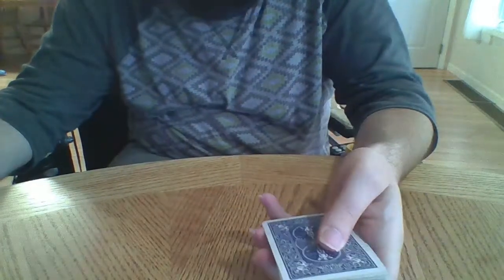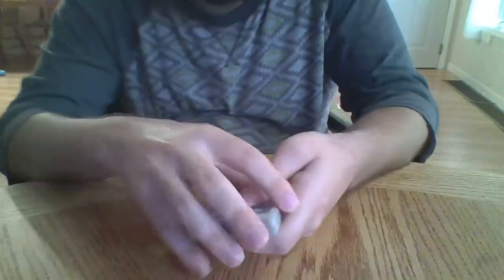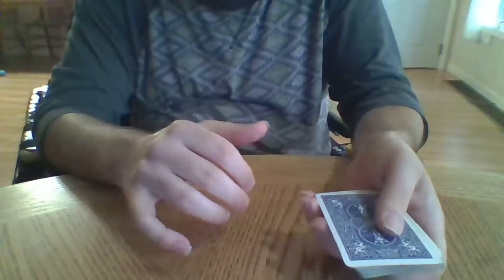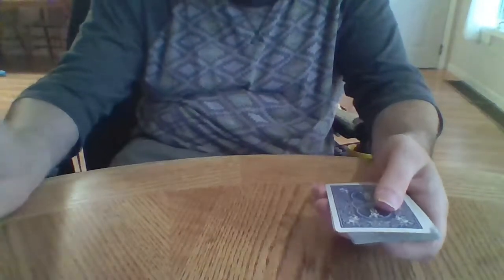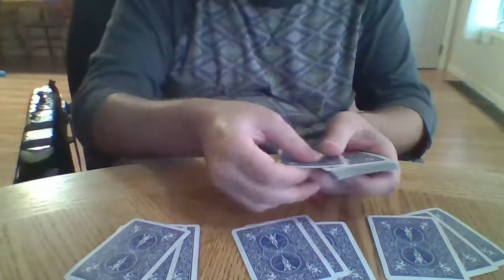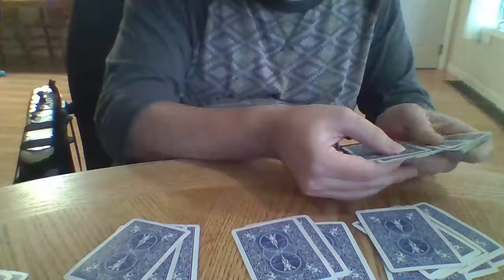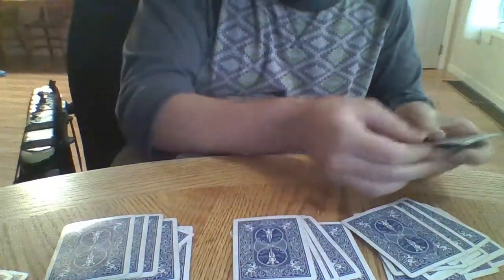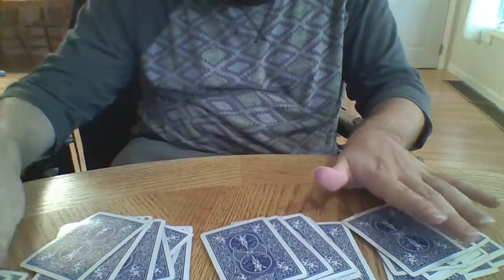How to play 3 Handed Sheepshead Part 4 Dealing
Here, you learn how to deal for 3-handed Sheepshead